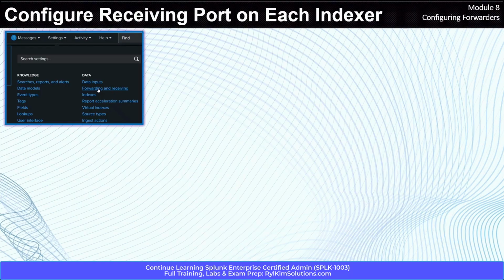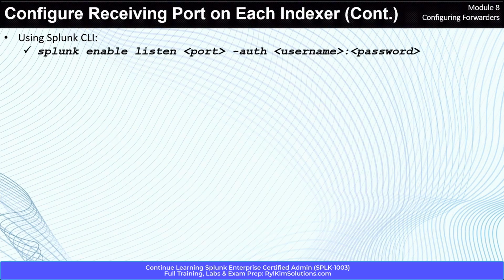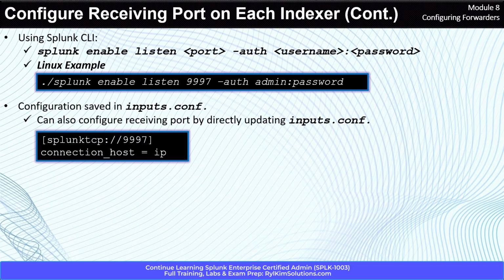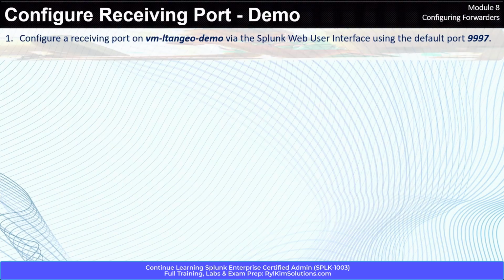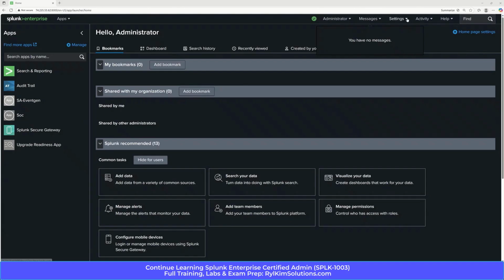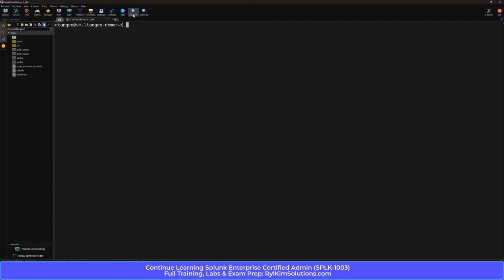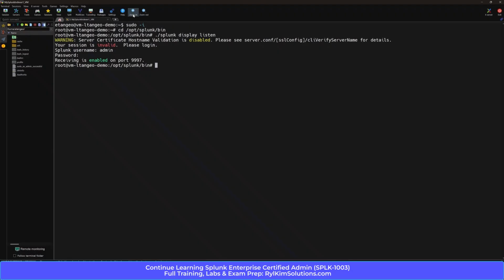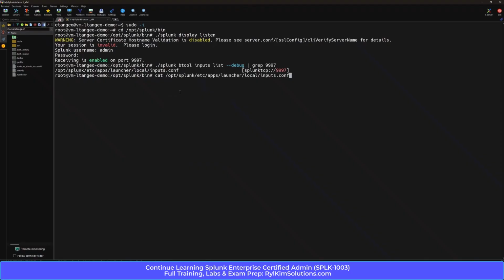Splunk Enterprise Certified Admin (SPLK-1003) Course - Configuring a Receiving Port